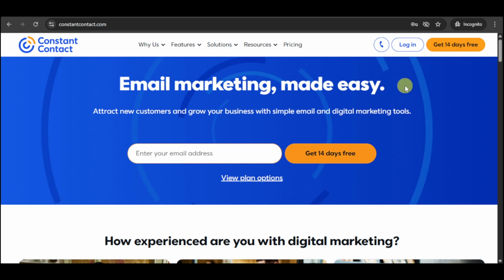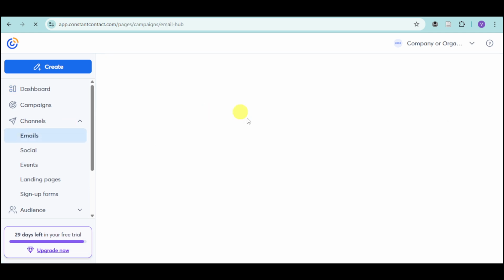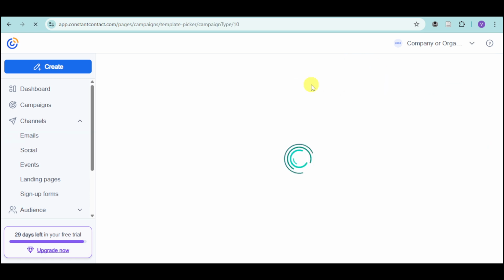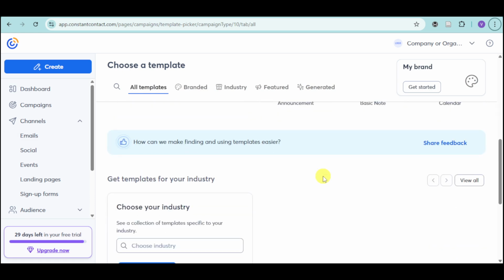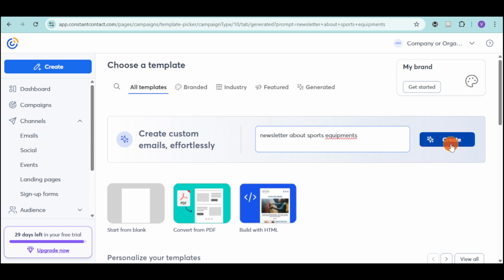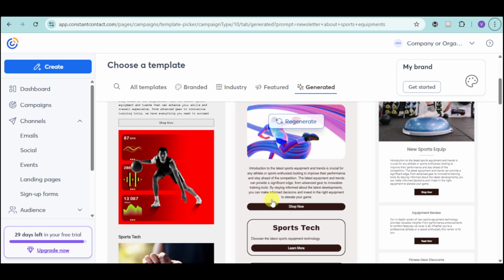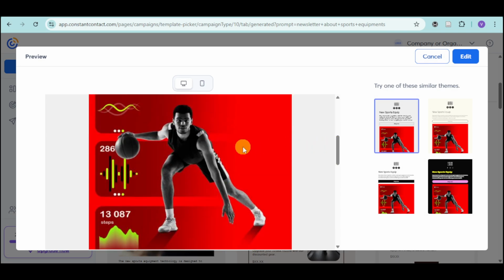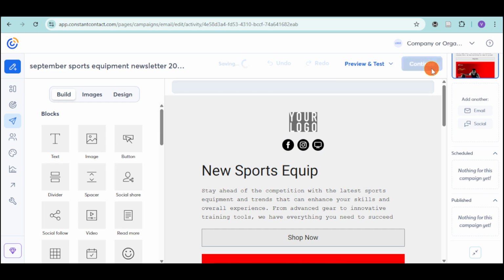How to Create Constant Contact Email Template 2025 (QUICK & EASY)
Want to design professional emails quickly? In this step-by-step tutorial, I’ll show you how to create an email template in Constant Contact.

You’ll learn how to choose a layout, customize it with your branding, add images and text, and save it as a reusable template for future campaigns. This guide is perfect for beginners who want to send consistent, polished emails without starting from scratch each time.